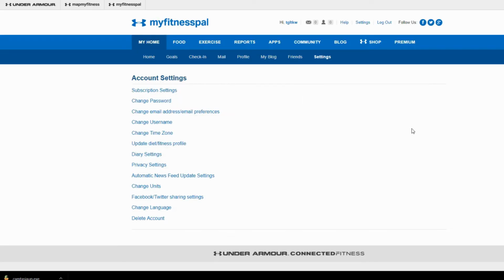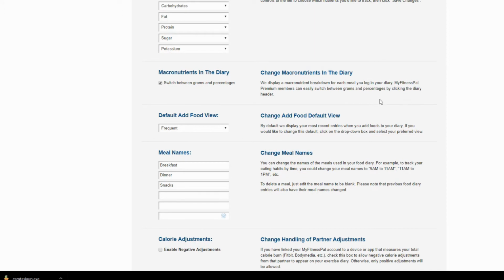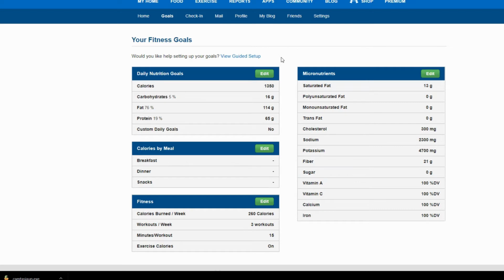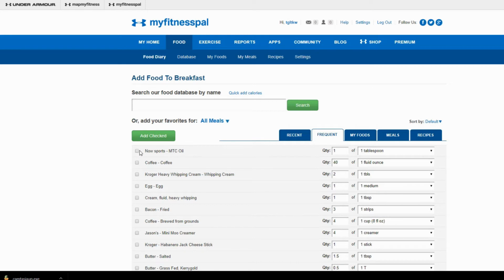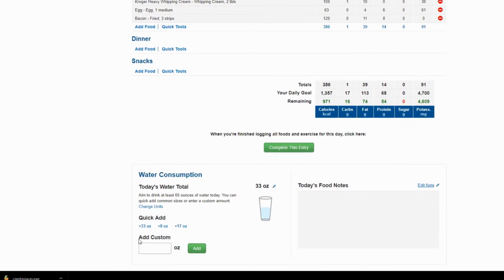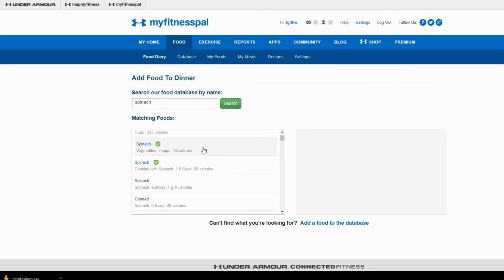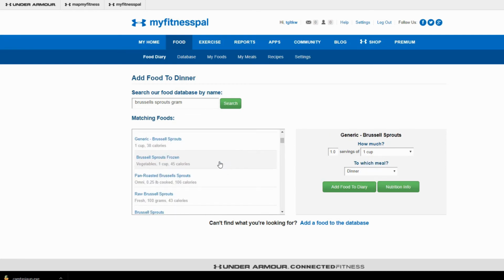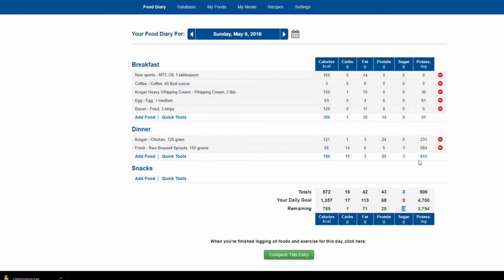Learning The Keto Way - TUTORIAL Tracye Teaches You My Fitness Pal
In this video Tracye teaches you how to work My Fitness Pal, setting it up, entering data and such. This is a great tutorial.

Learning The Keto Way with Ray & Tracye is about teaching, mentoring and encouraging people to eat and live a healthier life through the Ketogenic way of eating.

My wife and I have started up a great Keto Diet group as well as a supporting website.

I wanted to invite anyone out there that is interested in the Ketogenic way of life to come join our group on Facebook and also follow us on the popular social media sites.